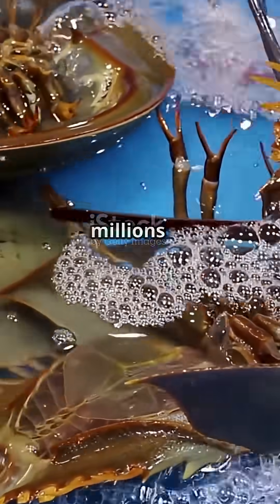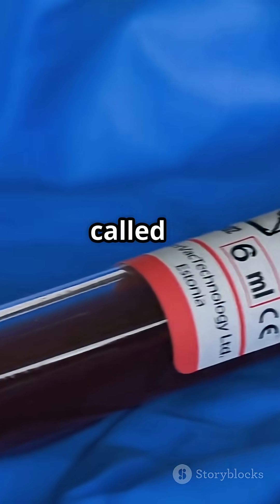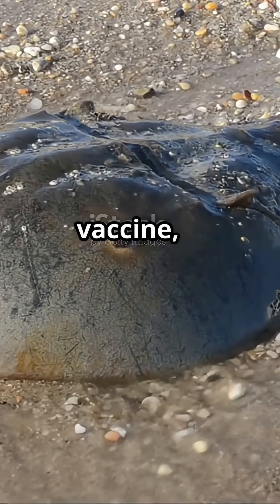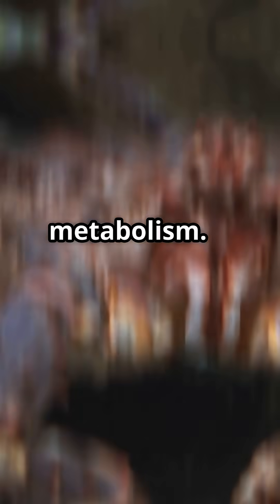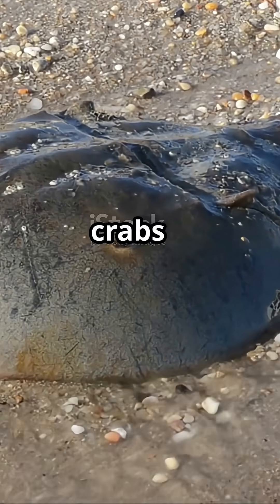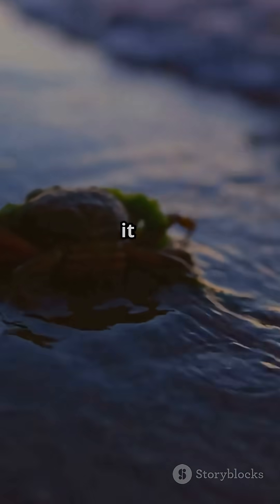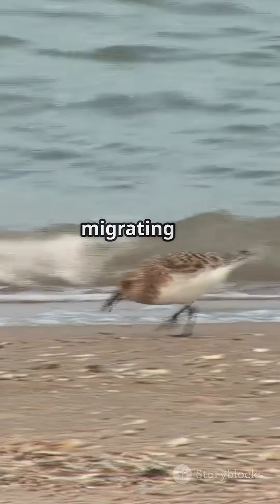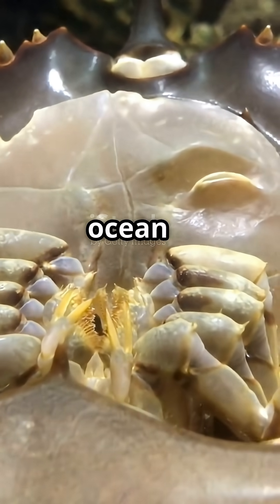Horseshoe Crabs Medical Superpower